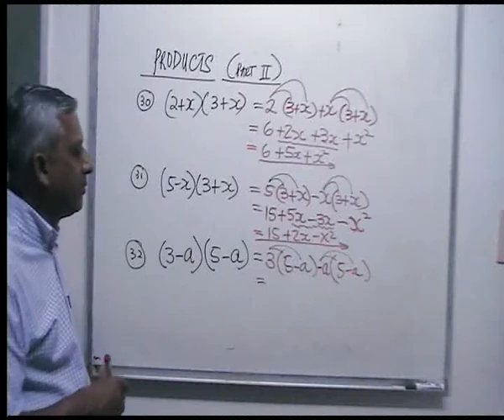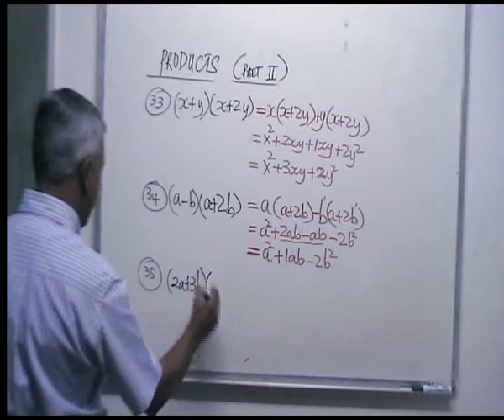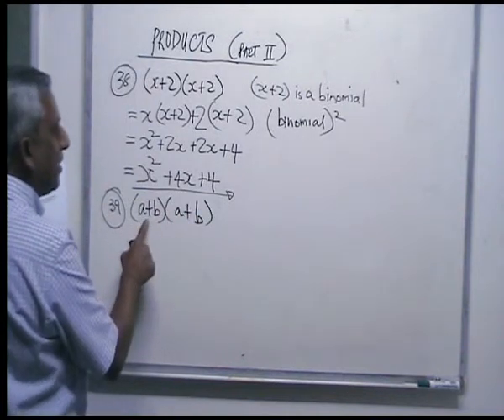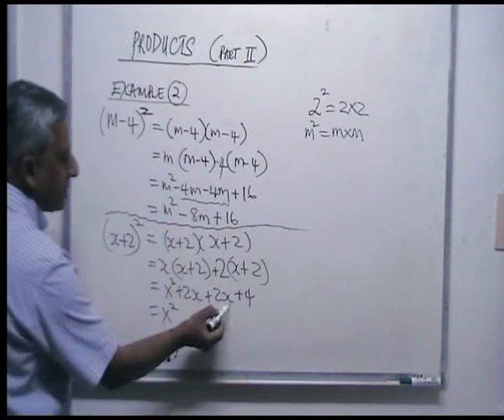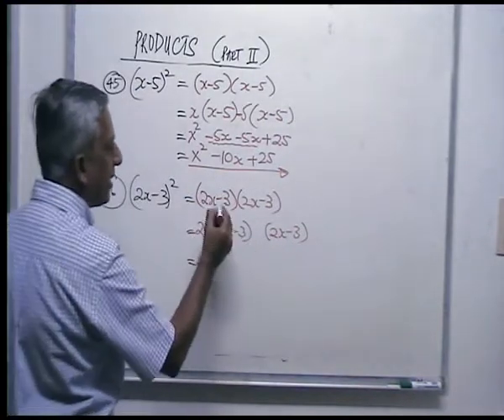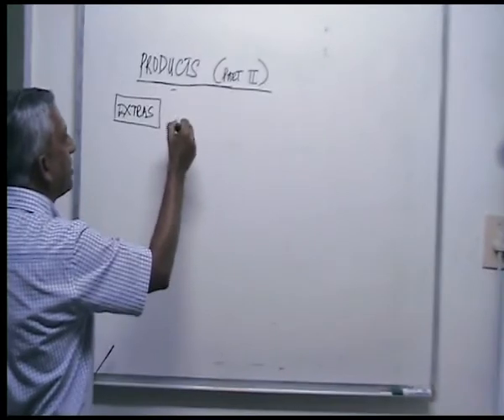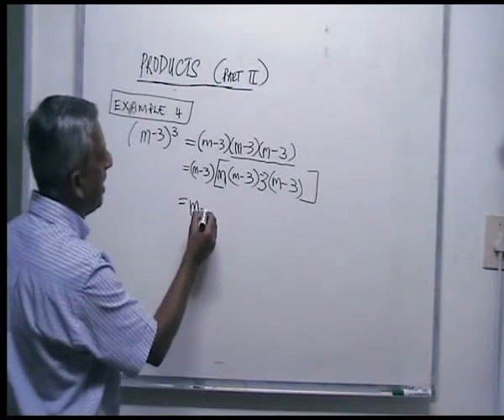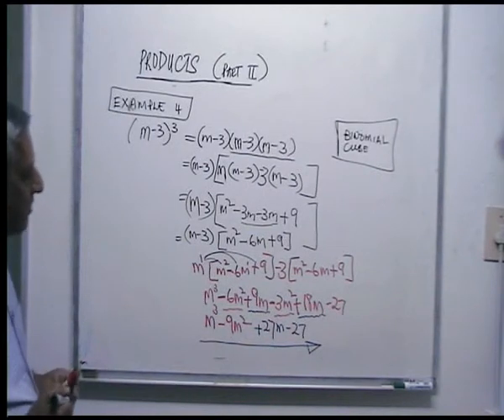products2of4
Continuation  of products1of4,  reviewing exercises set as application and then getting a step higher. After this view products3of4 and then products4of4